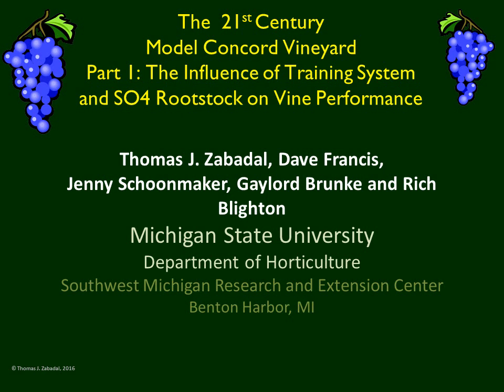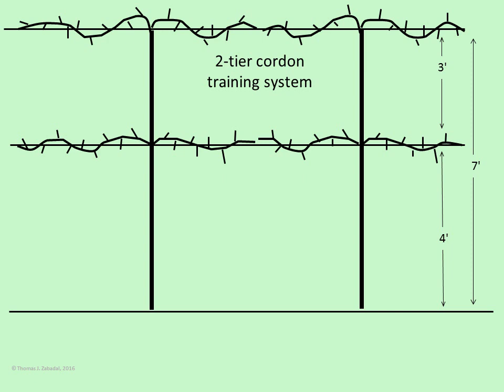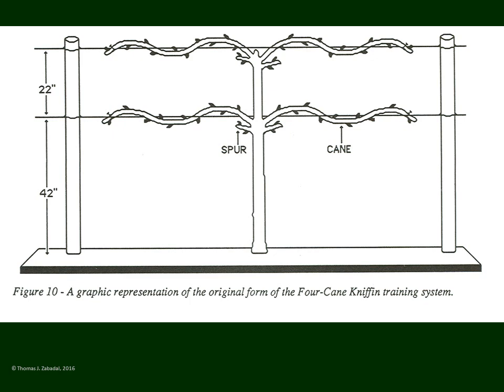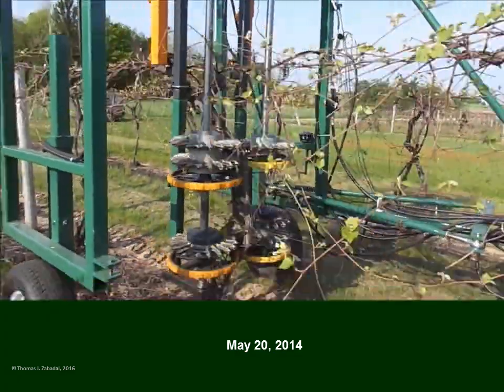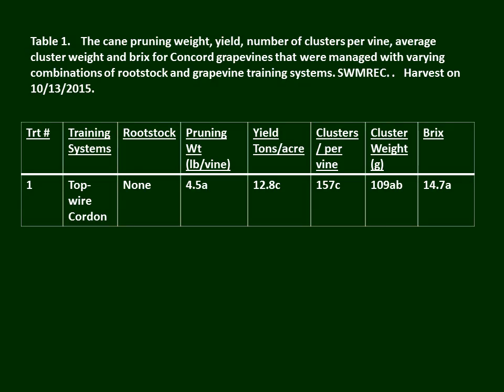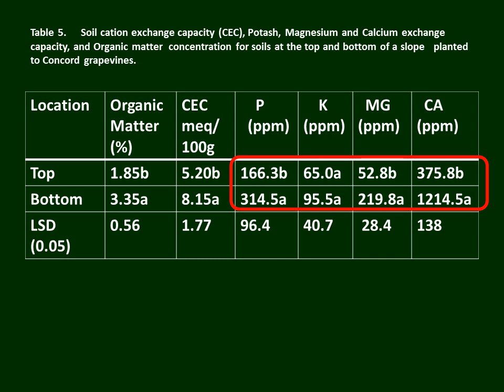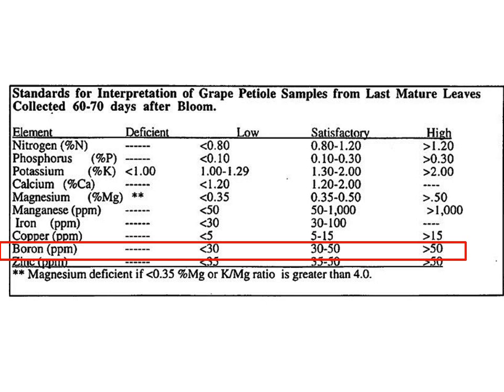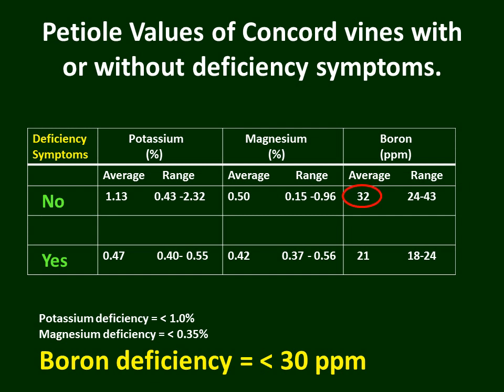2015 Progress Report - The 21st Century Model Concord Vineyard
This video reviews the 2015 activity of a Concord grape research project at the Michigan State University's Southwest Michigan Research & Extension Center.